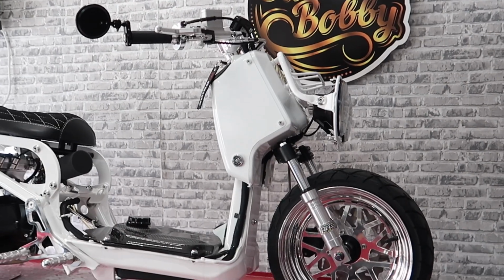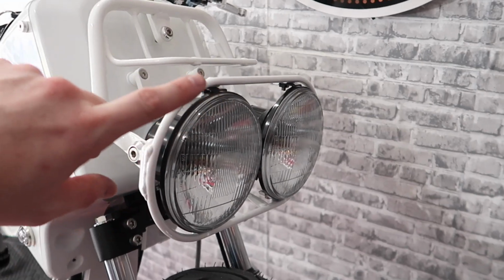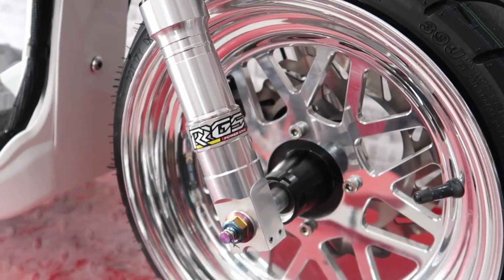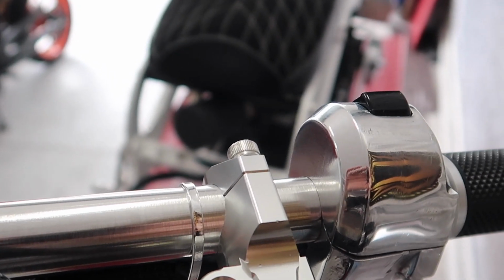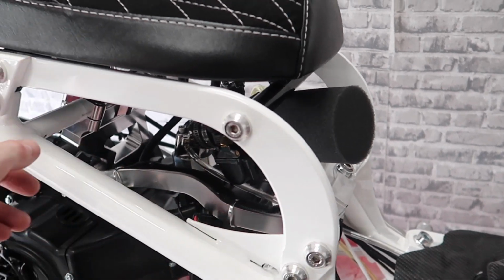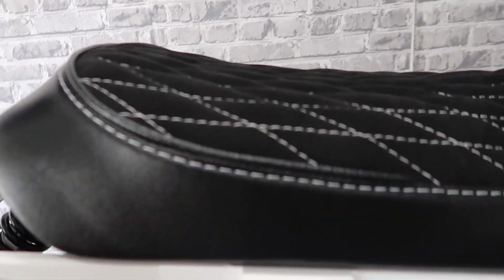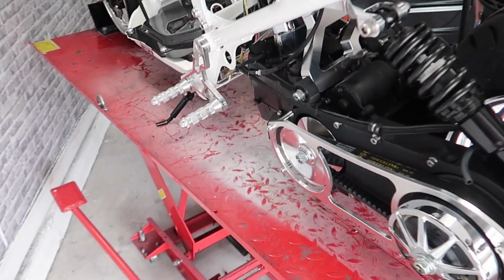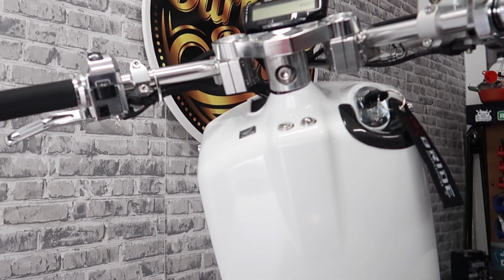The Ruckus Is Finished - Gy6 Swap-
This has been a blast working with Dean on this build. Merging both our thoughts and ideas worked out great as you can see in this video!